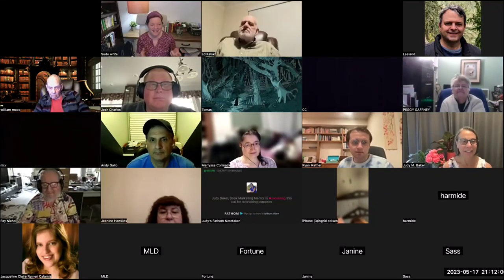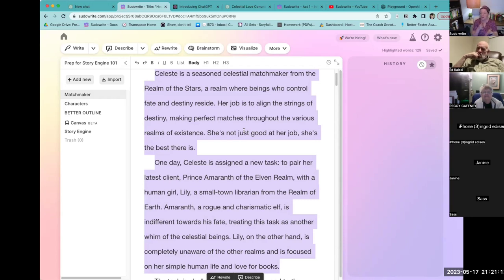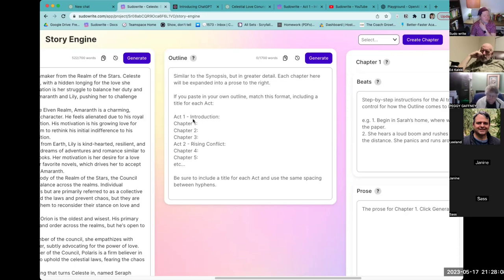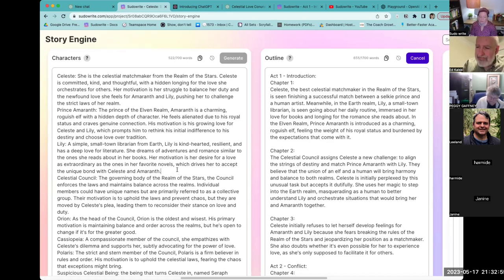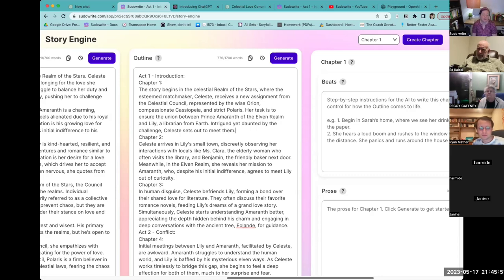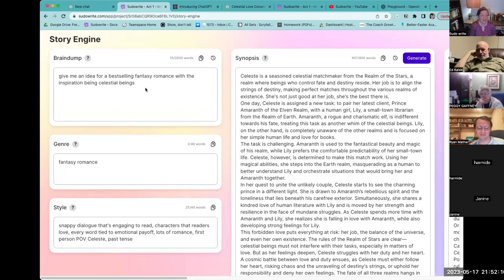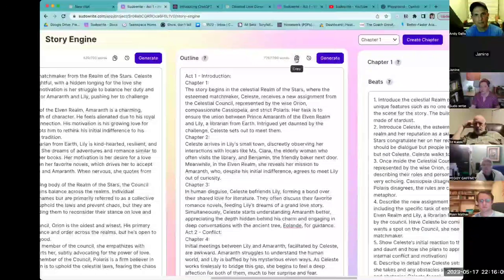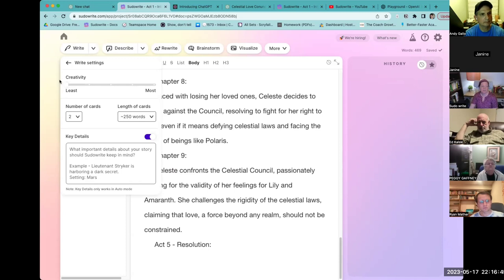Story Engine 101 - Class Replay from 5/17/23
This is a recording of the Story Engine Class 101 from May 17, 2023.

Story Engine is a complete re-thinking of the writing process that takes you from idea to novel in days! And we're happy to announce it's now available to all subscribers on Hobby & Student, Pro, and Max plans.

Important updates from previous Story Engine training:
- You can now select one of three modes to generate your Prose.
- We added a "Send to Doc" button under Prose to send text straight to a new document in Sudowrite.
- We cleaned up the UI and added help text to every section of Story Engine. You can easily see which sections effect other sections now.
- When you pause Prose generation, it now stops at the end of the beat instead of immediately.